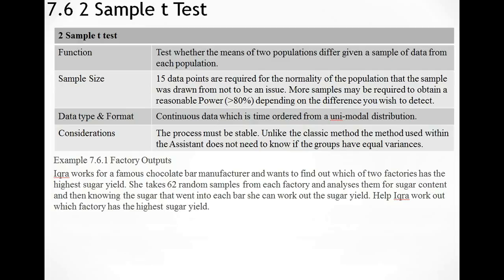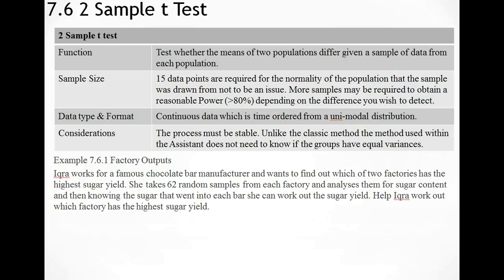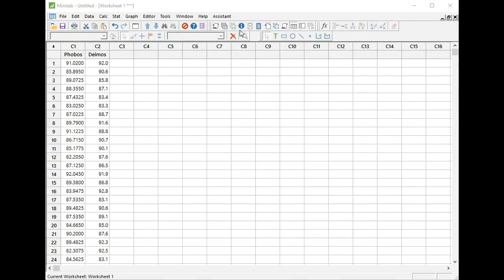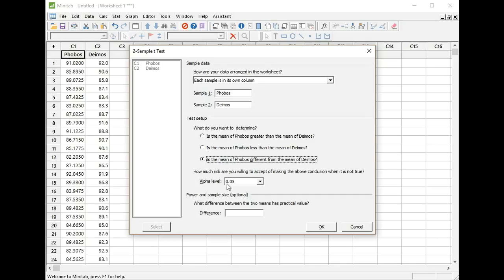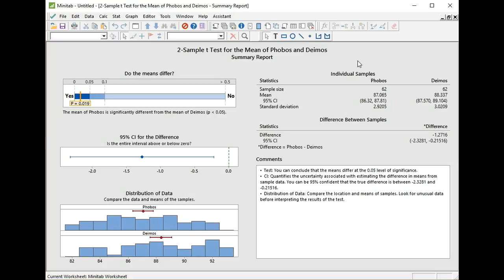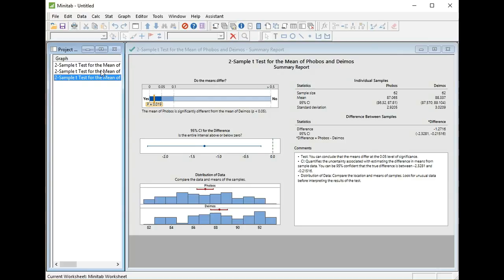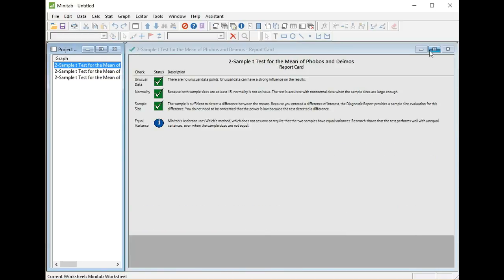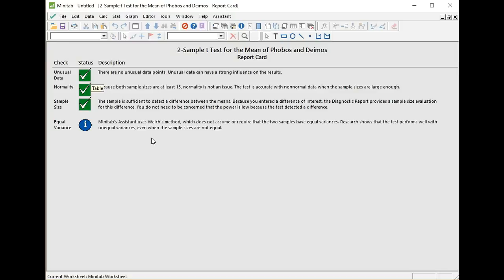How to conduct a 2 sample t Test using Minitab 17.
The data set used in this video is taken from my book 'Six Sigma Statistics using Minitab 17'. You can work along with the video by downloading the data set

Six Sigma Statistics using Minitab 19, Green Belt Edition
E Book
Black & White Print
Colour Print
Six Sigma Statistics using Minitab 18, Black Belt Edition
E Book
Black & White Print
Colour Print
Six Sigma Statistics using Minitab 17, Green Belt Edition
E Book
Black & White Print
Kindle Unlimited
Today’s Deals